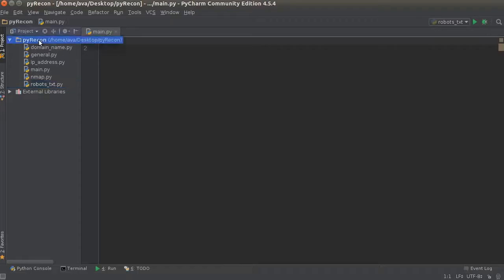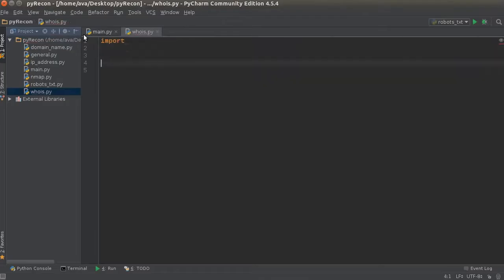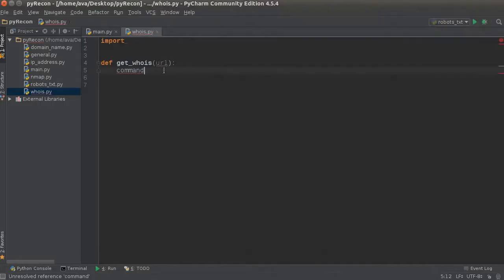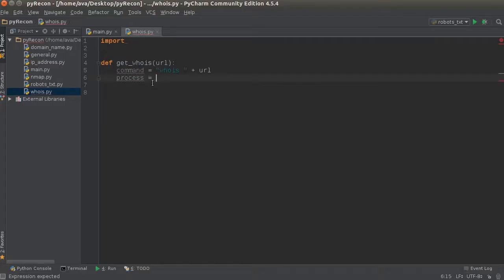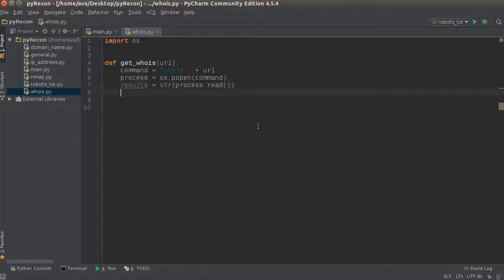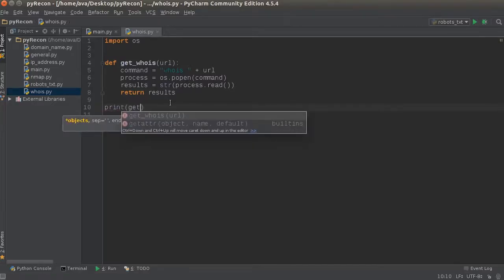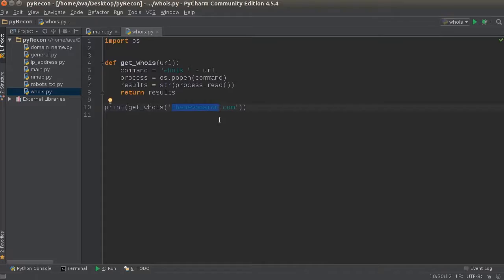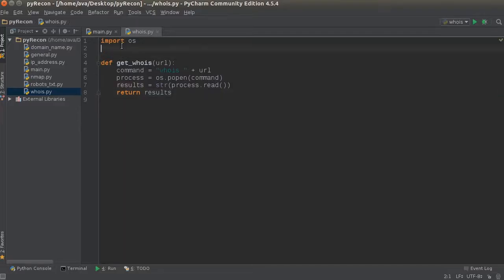Python Website Scanner Tutorial 6 -Whois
Python Website Scanner Tutorial step by step process